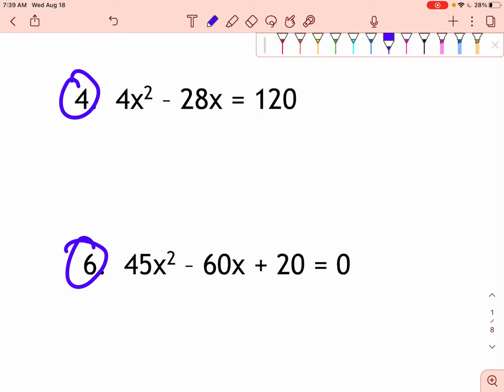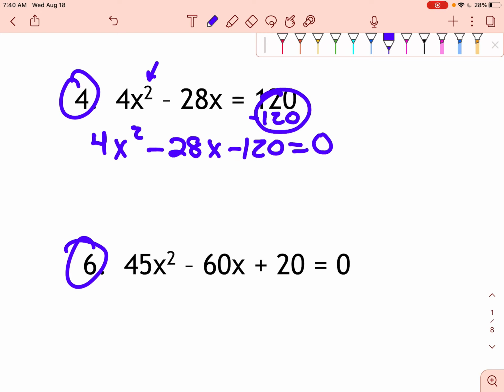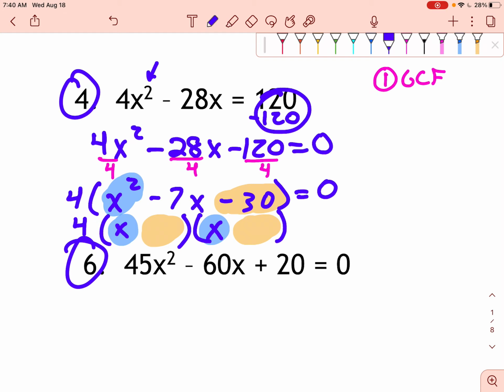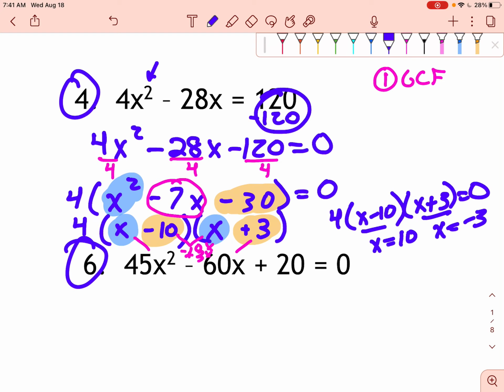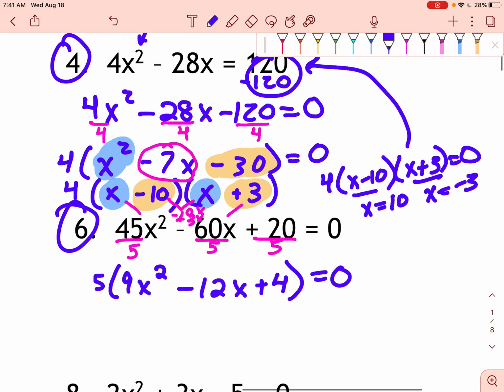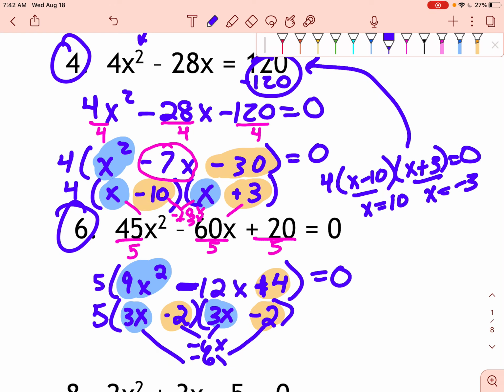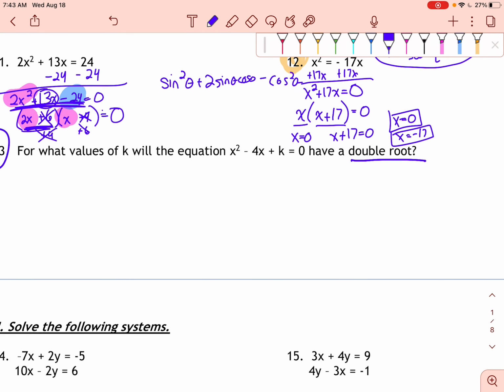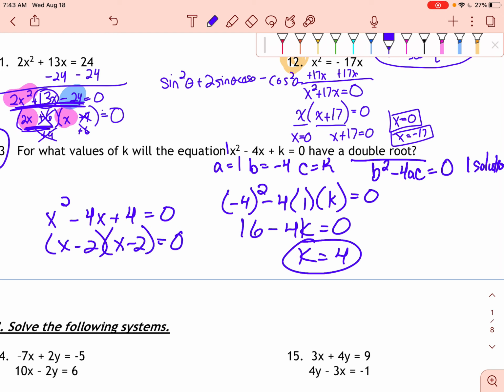Summer packet 4,6,13